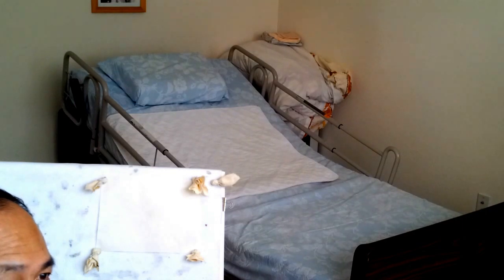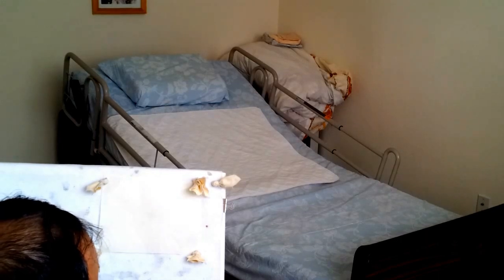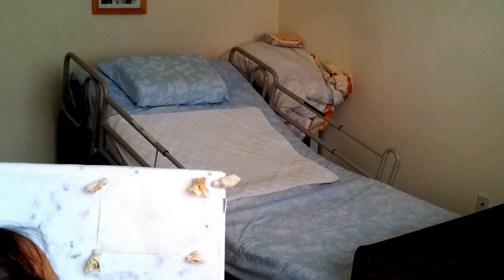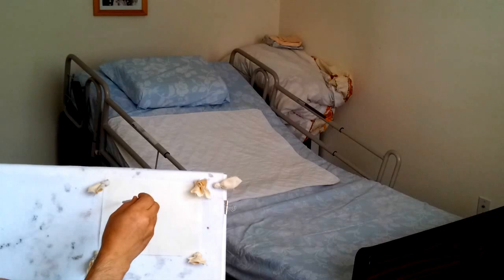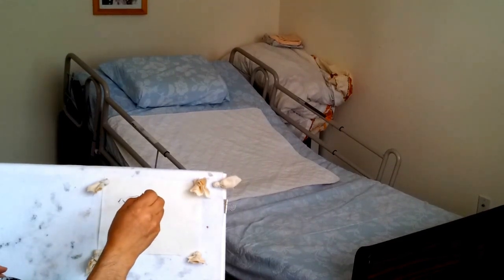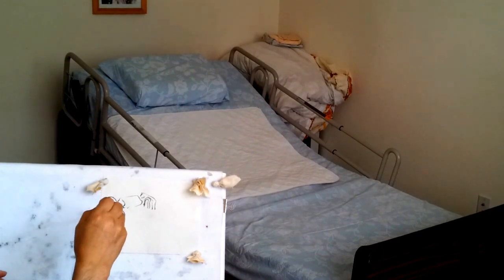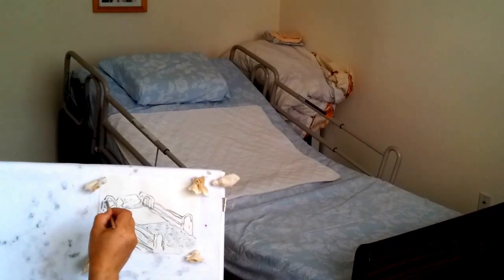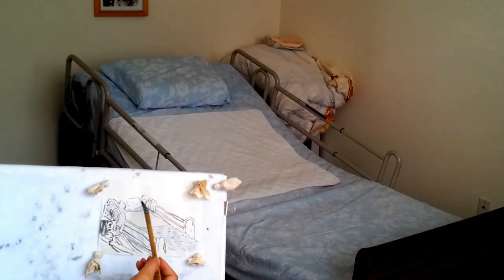Painting a Hospital Bed in Etegami Style (Everyday Matters Challenge #5)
This is a supplementary video to Lesson 15. To learn more about etegami, sumi or Chinese painting please join my online CBP class

Henry